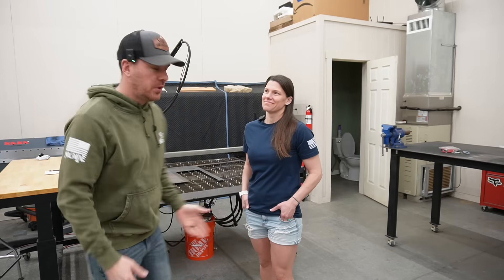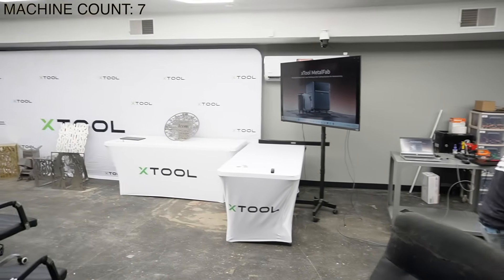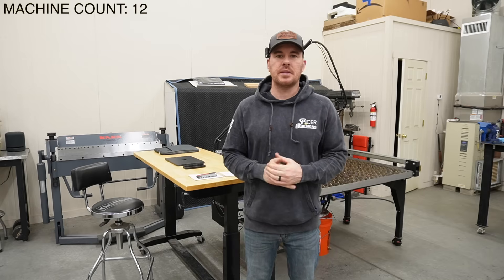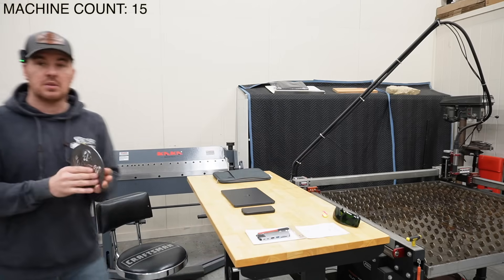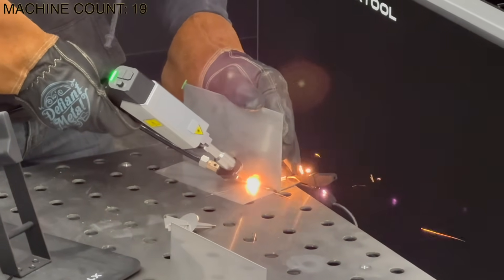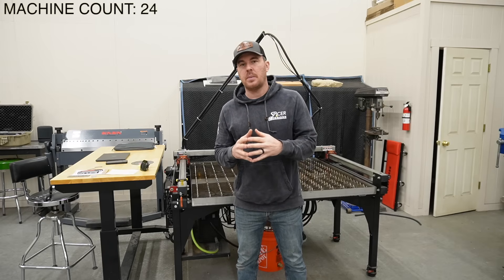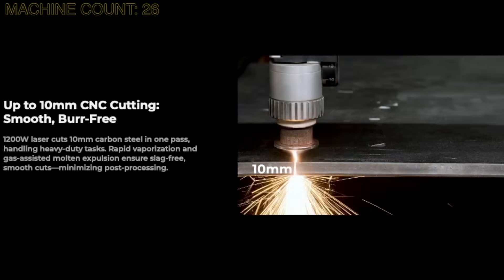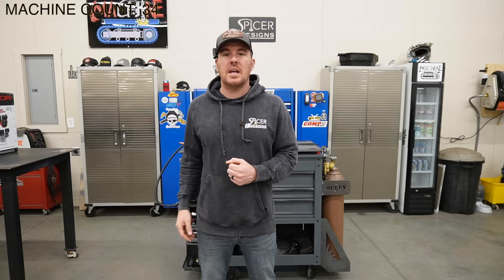The NEW xTool METAL FAB Can Cut 3/8" Mild Steel.....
Or.. Check out XTool's Website to see what laser fits your needs best

I am super impressed with this new xTool Metal Fab Laser.   Ive heard they are one of the best, and now I see why.  Hopefully I can get my hands on one of these machines so I can provide more content using it and showing off all it can do.
This is a great route to take to get started in the CNC market.  This machine can do more than I can imagine.

Be sure to check out @ChadsCustomCreations  for some great content and @MakingStuff for more hands on footage of the new xTool Metal Fab.

-Resolene Leather sealer
-Keychain Rings
Adjustable work table